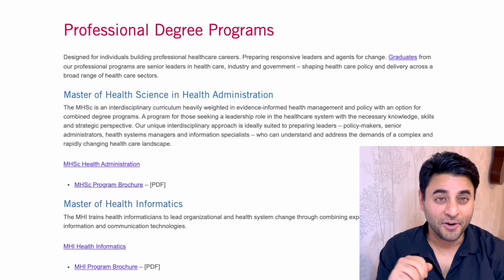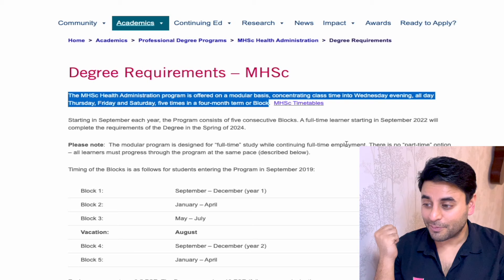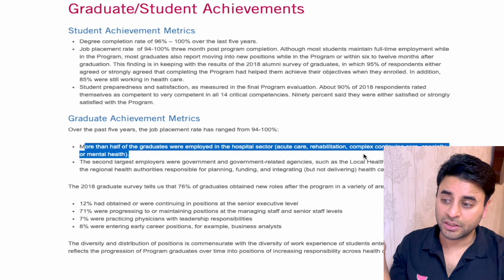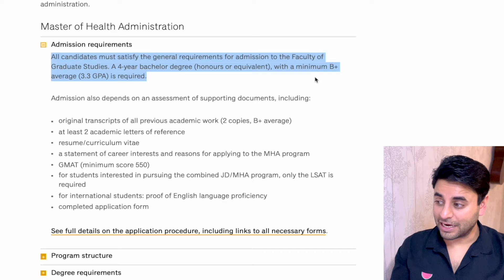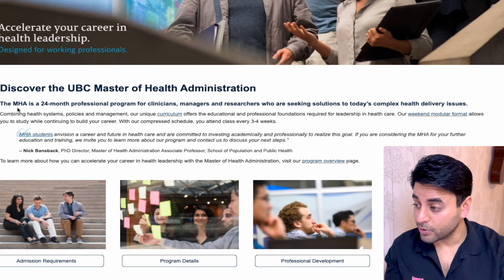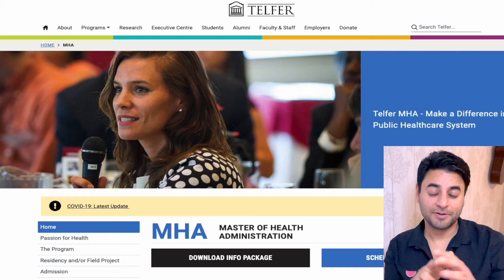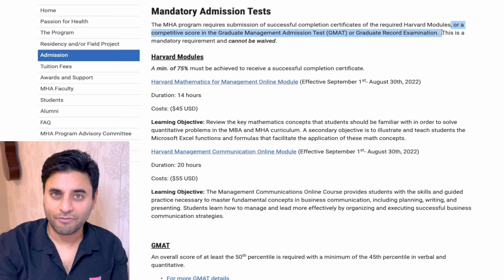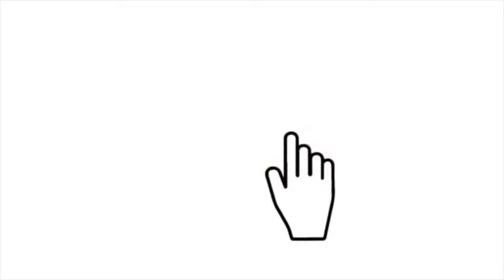Top 6 MHA programs in Canada- GRE/GMAT IELTS ADMISSION REQUIREMENTS, Visa for International Students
I hope this video answer the most popular questions about MHA in Canada. I know there is so much that need to be planned as an international point of you. I tried answering many questions via this one LOOOONG video. Let me know in comments if you have more questions about any of these 6 programs. Cheers!
Checkout my new Skillshare course on Digital Notetaking using Microsoft OneNote for students, where I share a lot of cool features and tips and tricks for using MS OneNote as a student.

Also, checkout my Udemy course on how to ace competitive exam using this

You can also join my complete Dental School Interview prep course on Udemy

(we do Instagram Live on Saturdays)